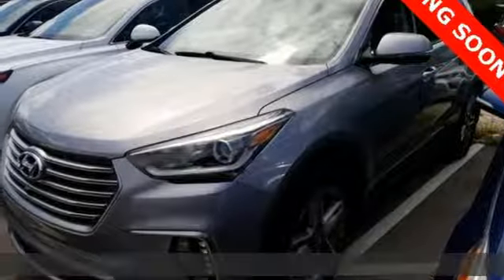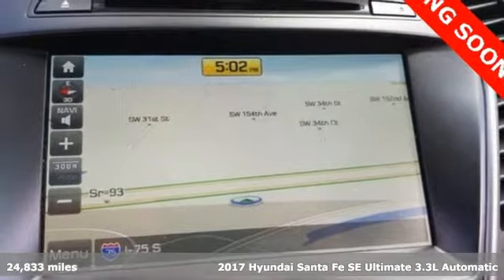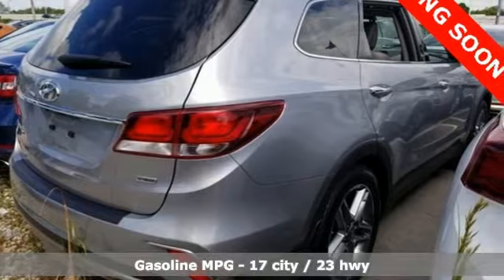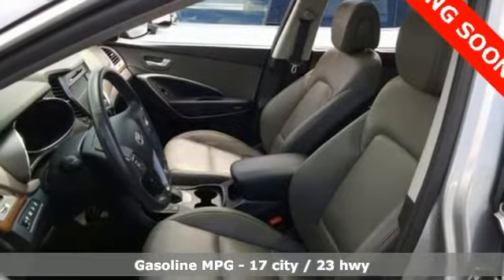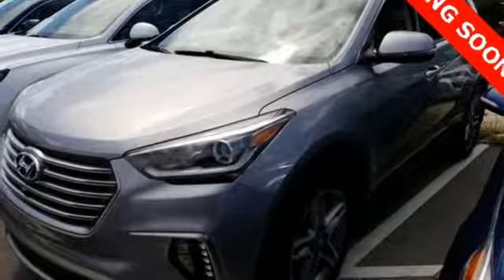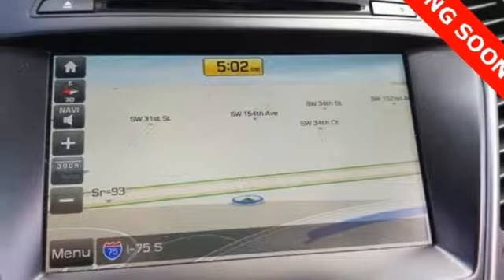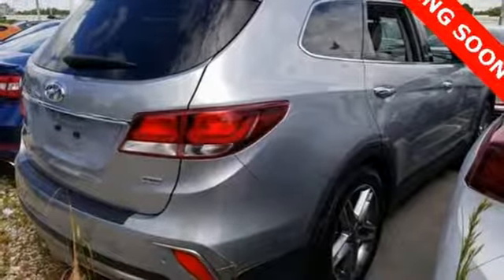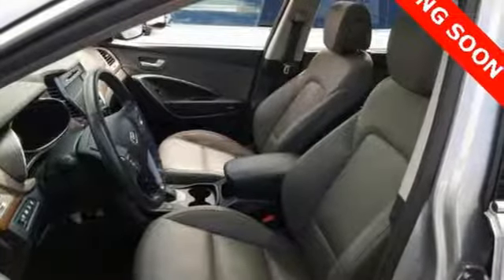Used 2017 Hyundai Santa Fe Atlanta Duluth, GA H9105 - SOLD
Year: 2017
Make: Hyundai
Model: Santa Fe
Trim: SE Ultimate
Engine: 3.3L V6 DGI DOHC 24V
Transmission: 6-Speed Automatic with Shiftronic
Color: Gray
Interior: Gray
Mileage: 24833
Stock #: H9105
VIN: KM8SR4HF5HU209703
* HYUNDAI CERTFIEDbr* CLEAN CARFAX 1-OWNERbr* ULTIMATE PACKAGEbr* MULTI-VIEW CAMERAbr* NAVIGATIONbr* PANORAMIC SUNROOFbr* HEATED AND VENTILATED FRONT SEATSbr* HEATED REAR SEATSbr* HEATED STEERING WHEELbr* SMART KEY WITH PUSH BUTTON STARTbr* INTEGRATED MEMORY DRIVER'S SEATbr* DUAL AUTOMATIC CLIMATE CONTROLbr* ANDROID AUTO / APPLE CAR PLAYbr* SIDE WINDOW SUNSHADESbr* POWER LIFTGATEbr* QUANTUMLOGIC SURROUND SOUND SYSTEMbrbrHyundai Certified Pre-Owned means you not only get the reassurance of up to a 10yr/100,000 mile limited powertrain warranty, but also a 150-point inspection/reconditioning, 24/7 roadside assistance, trip-interruption services, rental car benefits, and a complete CARFAX vehicle history report. The next step? Give us a call to confirm availability and schedule a hassle free test drive! We are located at: 5785 Peachtree Industrial Blvd, Atlanta, GA, 30341.br

Address:
5785 Peachtree Ind Blvd